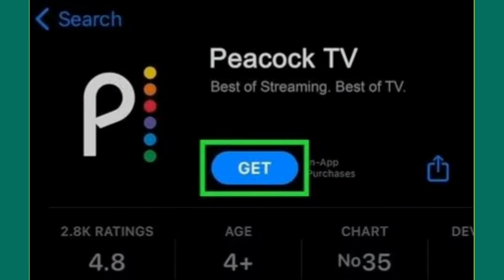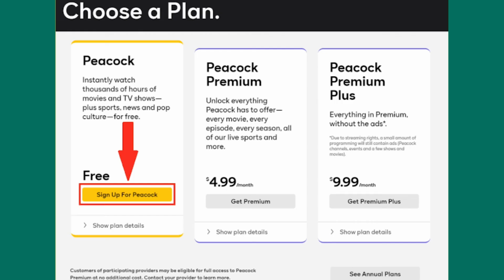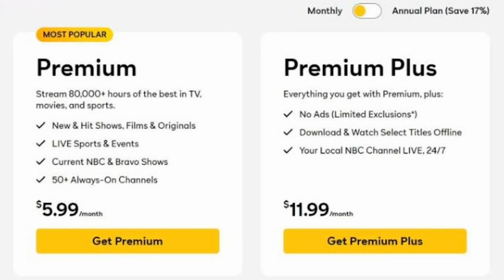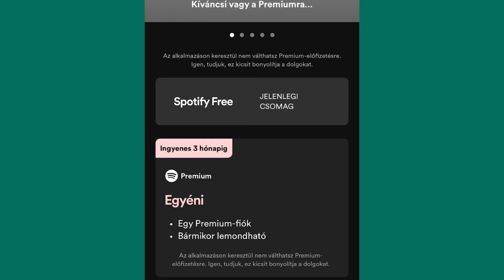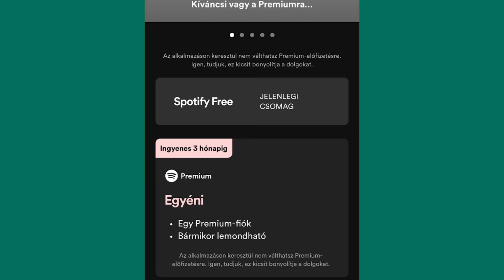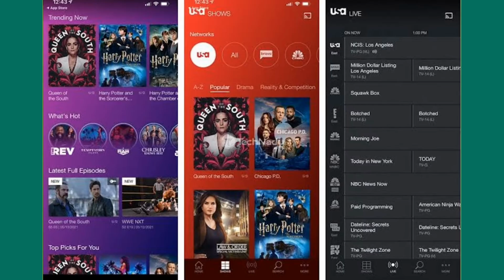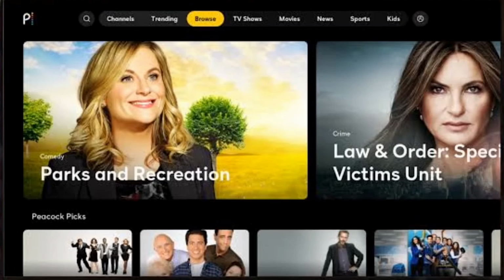How to Watch USA Network on Peacock 2026 | All You Need to Know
Hey friends and welcome back to a new honest review! This video explains how to watch USA Network on Peacock in 2026, covering account setup, subscription requirements, and common issues users may face when streaming.

This video is for viewers who want clear guidance on accessing USA Network content through the Peacock platform.